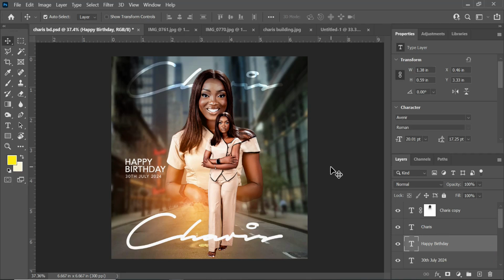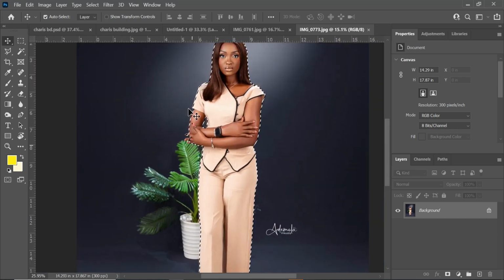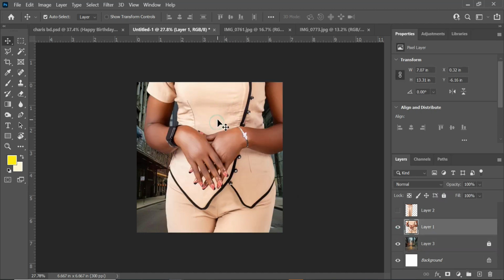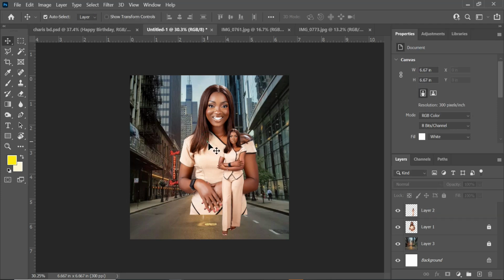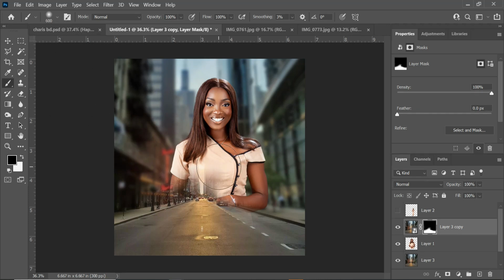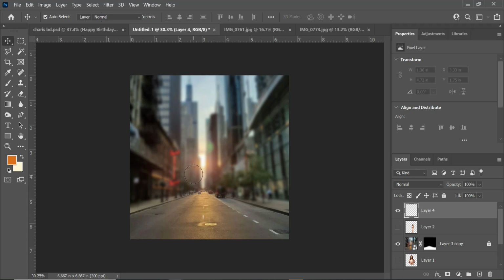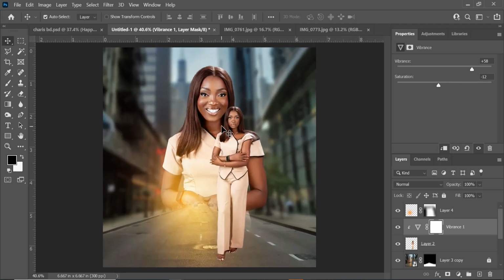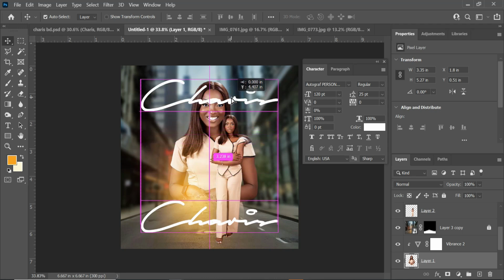Birthday Flyer Design In Photoshop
This tutorial will teach you how you can create a simple birthday flyer even as a first-timer using photoshop.